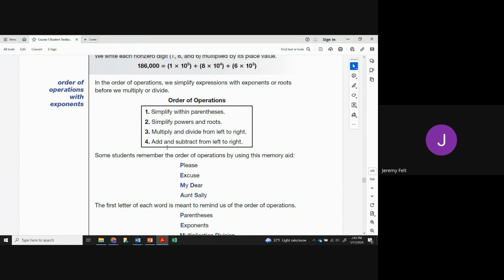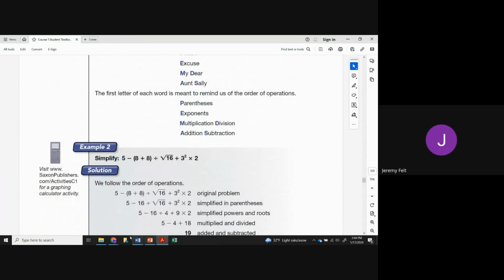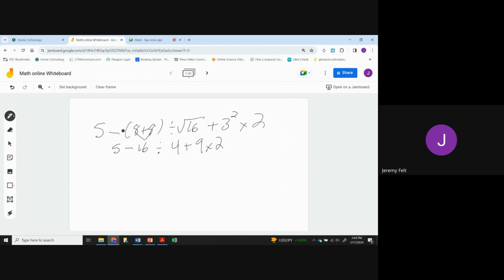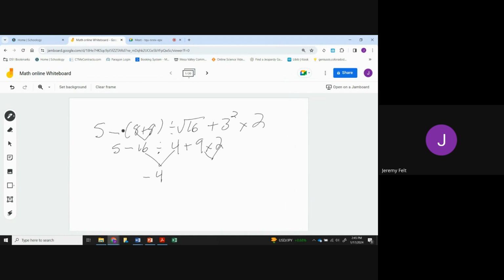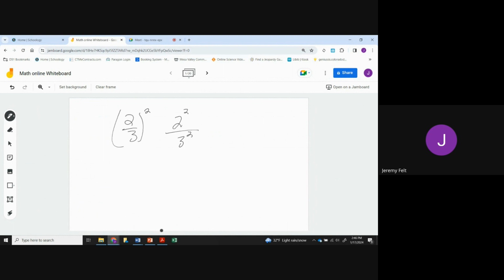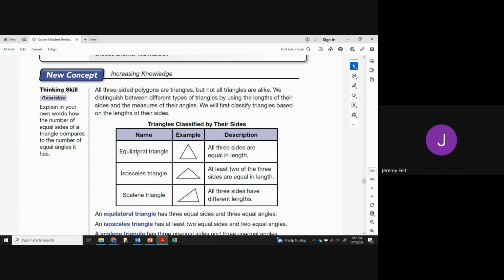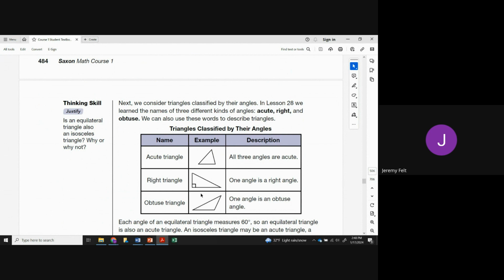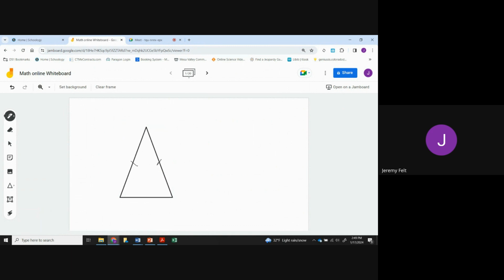Math 6 S2 Week 5 pt. 2